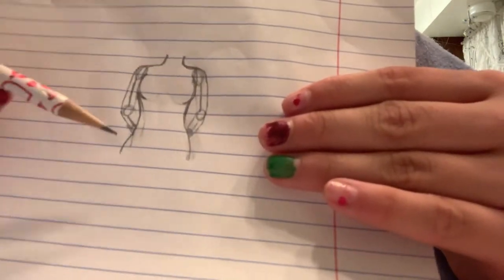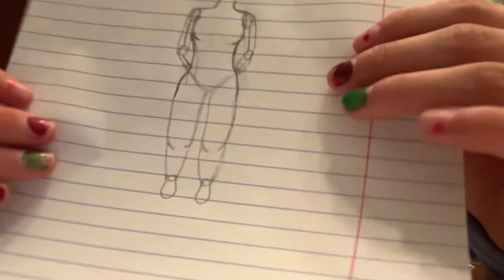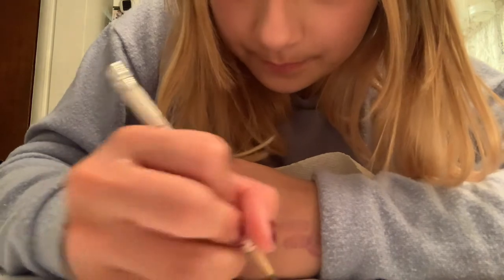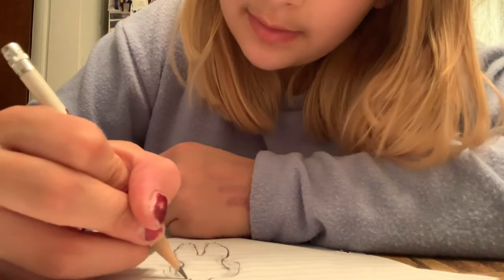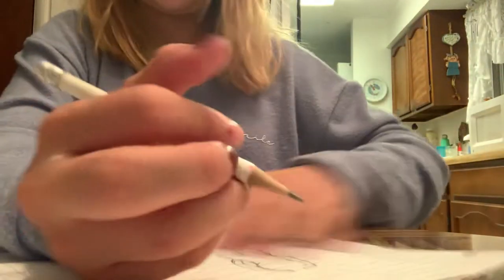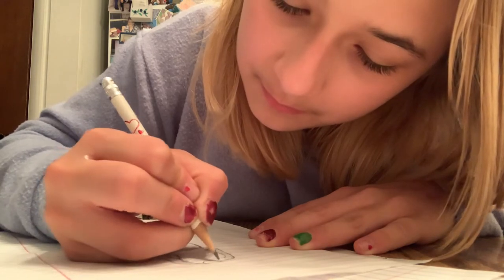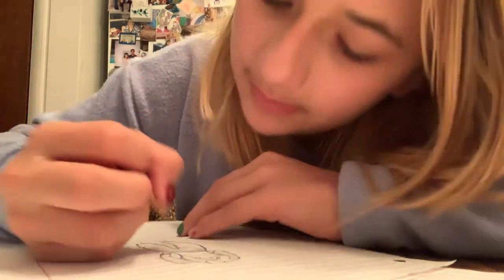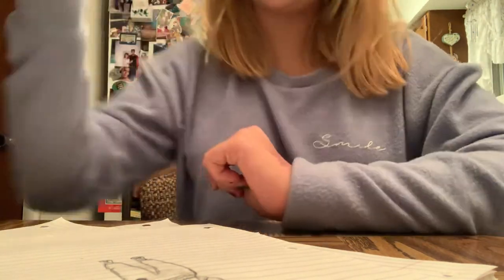How to draw a body shape